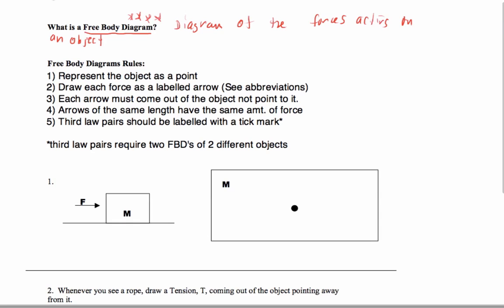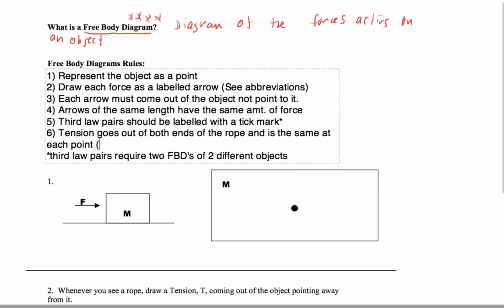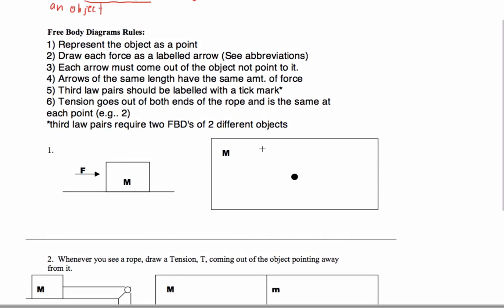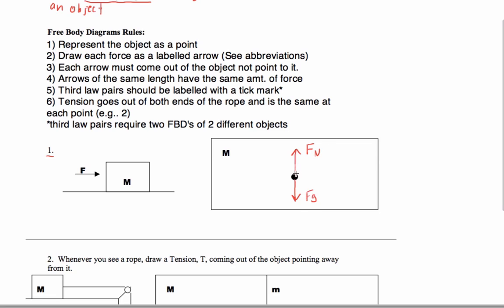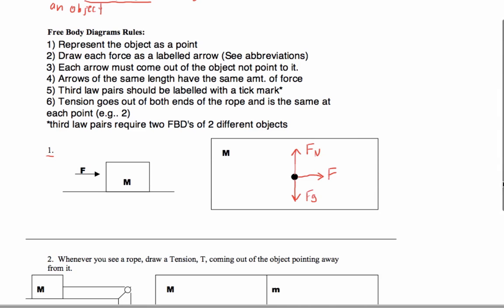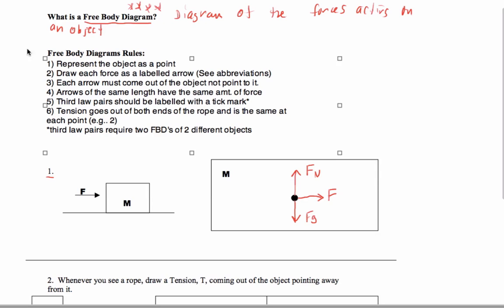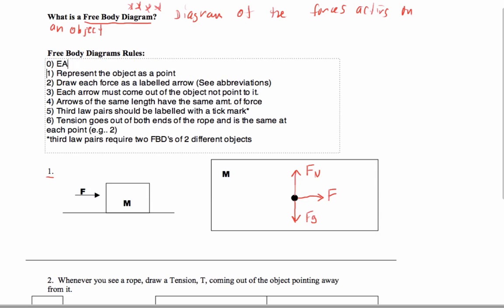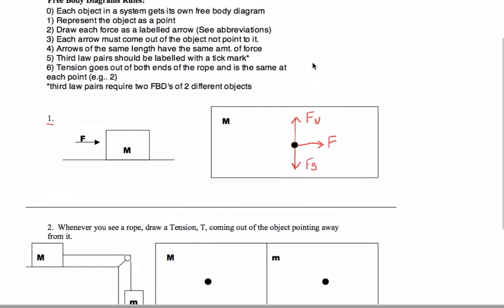AP Lecture Movie 3